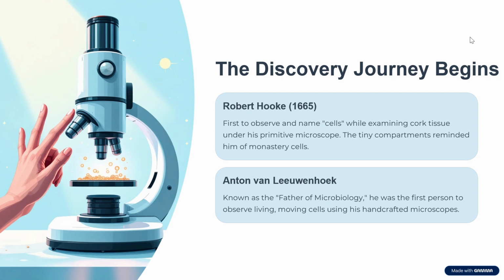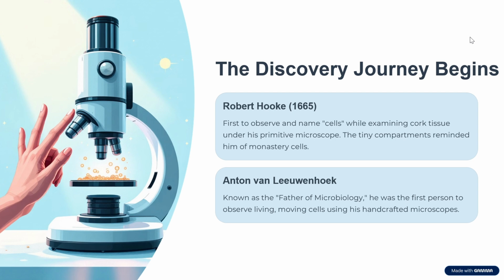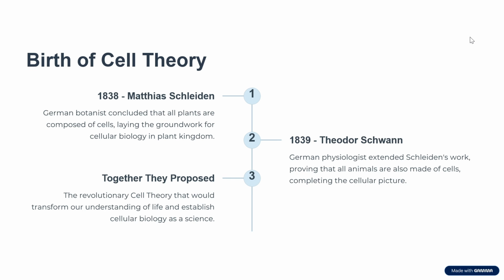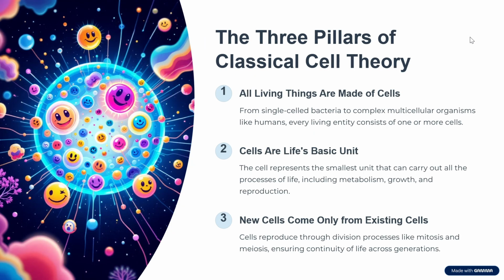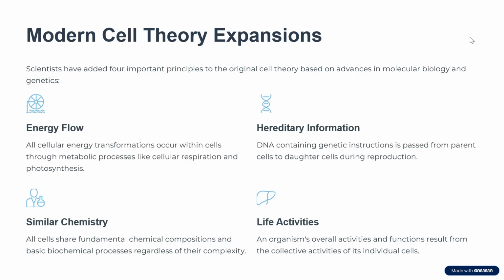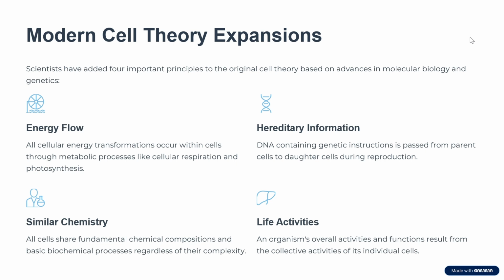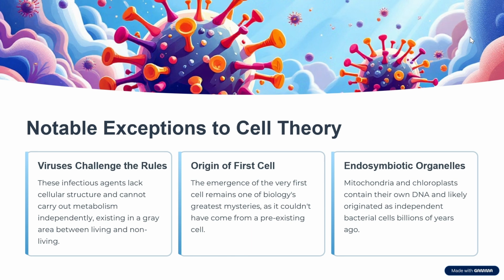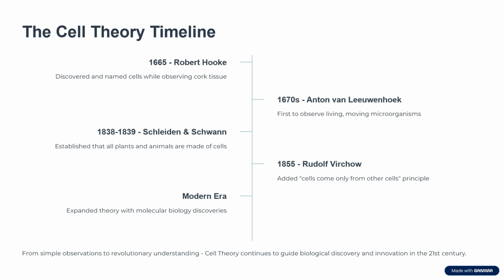Cell Theory Class 9 & 11 Biology | Easy Explanation with Diagrams | CBSE NCERT Science 🧬 📝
🚀 Cell Theory | Class 9 & 11 Biology | CBSE NCERT Science
In this video, you’ll learn the Cell Theory explained in a simple and easy way with diagrams. Perfect for Class 9 Biology and Class 11 Biology students preparing for CBSE, NCERT, ICSE, State Boards, and NEET exams.
📌 Topics Covered:
What is Cell Theory?
Contributions of Schleiden and Schwann
Role of Rudolf Virchow
Key points of Cell Theory with diagrams
Importance of Cell Theory in Biology
✨ This video will help you understand the fundamentals of cell biology clearly and quickly.